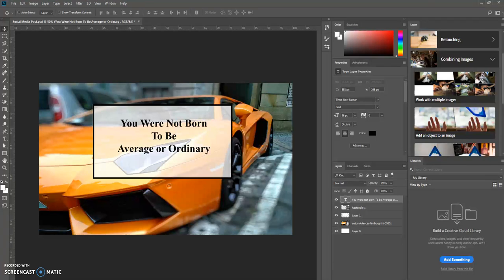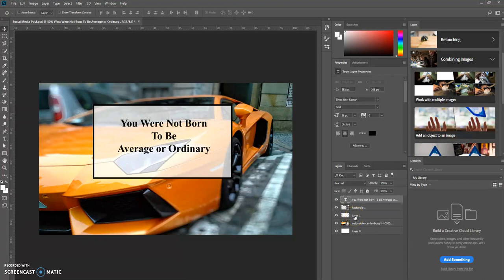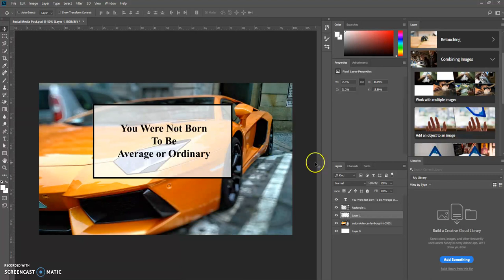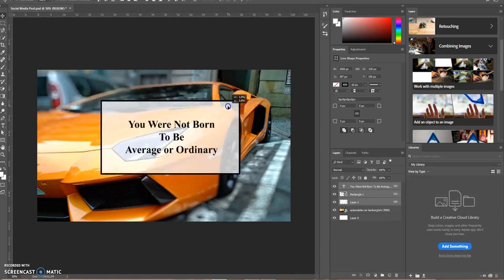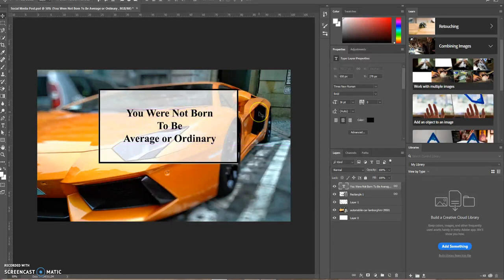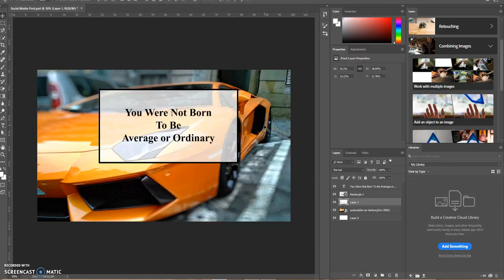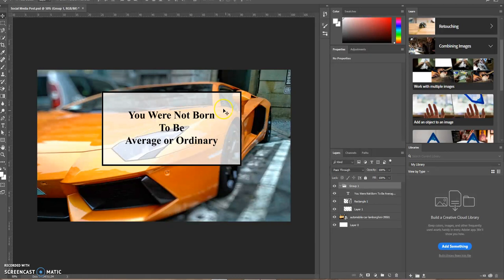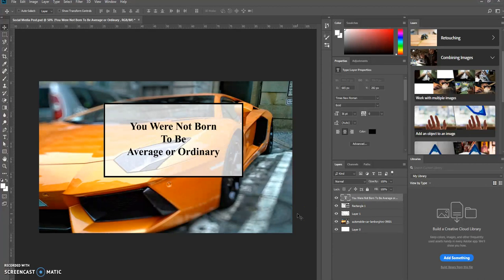How To Move Multiple Layers In Photoshop | Photoshop CC Tutorial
This Photoshop Tutorial will teach you 2 different ways to move multiple layers at one time. I will us the link and group options to show you how to do this.